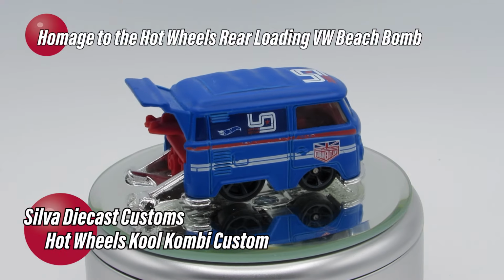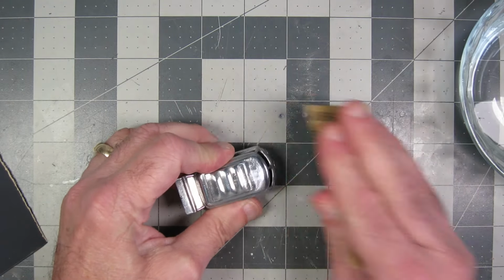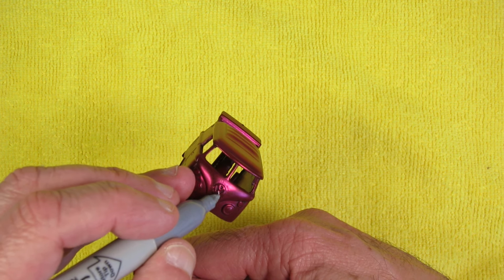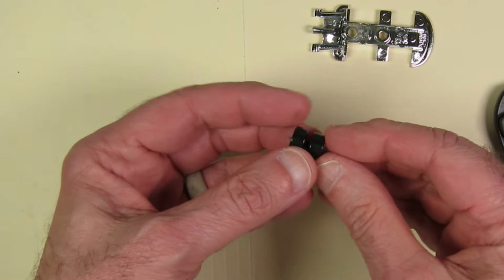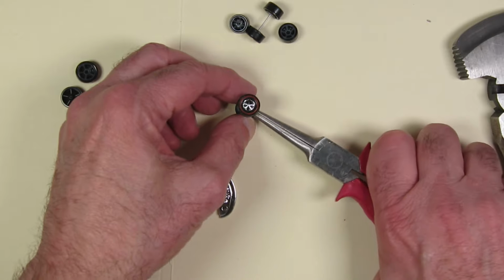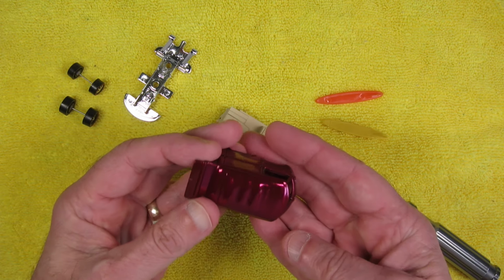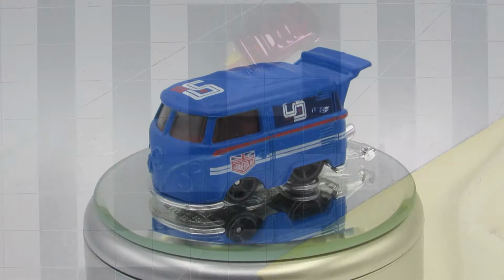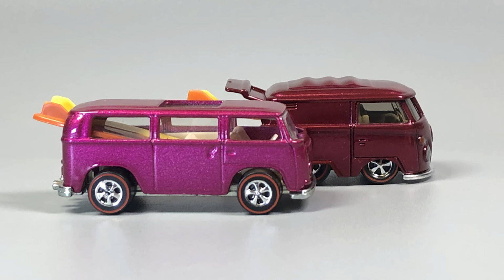Custom Hot Wheels Kool Kombi Homage to the Rear Loading Beach Bomb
Custom Hot Wheels Kool Kombi Rear Loading Beach Bomb Homage – The build you see here was originally planned for the recent Paint It Pink Breast Cancer Awareness build…but as explained in this video, the color just didn’t work out as planned. I really like the color of this build…it’s just not the pink I hoped for, so I did something else for that build. I hope you enjoy this build!